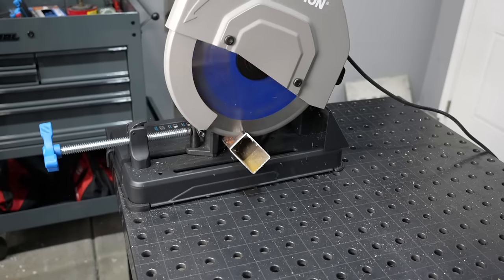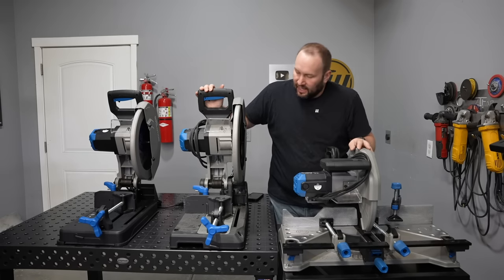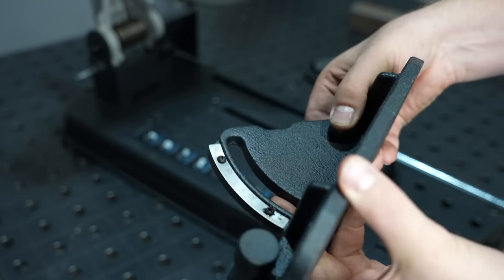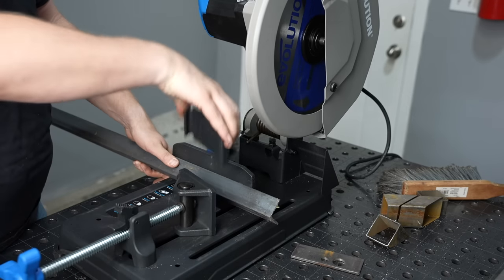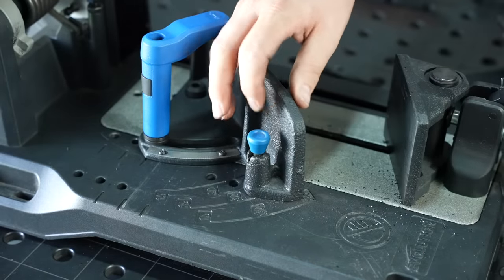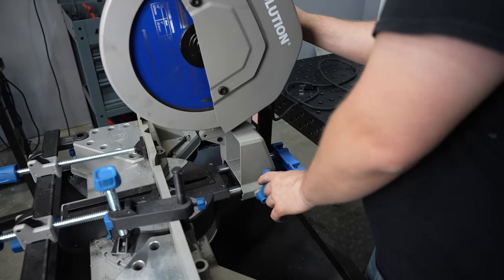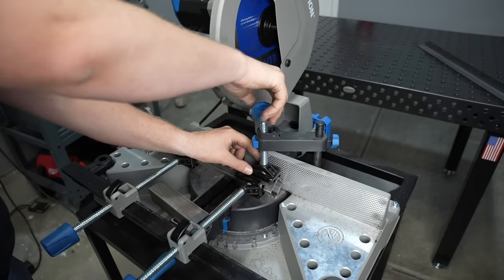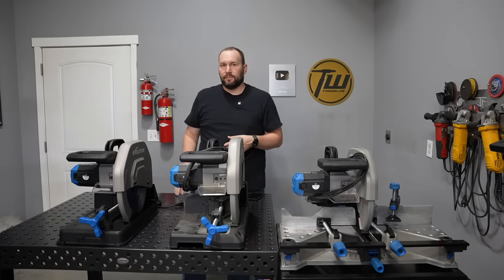Expensive Chop Saws Better? Evolution Saws Compared in Extreme Detail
Extremely comprehensive Evolution Power Tools chop saw review.

0:00 Background
0:34 Chop Saw Pros & Cons
1:54 Things in Common
4:46 S355CPSL
11:04 S380CPS
14:35 S355MCS
19:40 Recommendations

Evolution S355 MCS Review
Evolution S380 CPS Review
Evolution S355 CPSL Review

**Fine Print: Metalwork can be dangerous. This video is for entertainment and general information. This channel and its owners are not responsible for the outcome of anything you choose to do. Be safe out there.